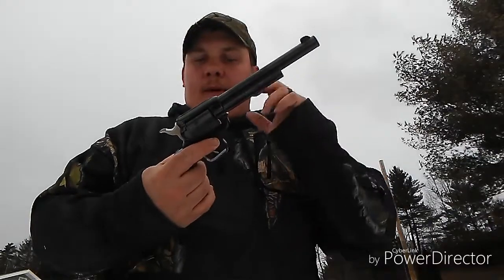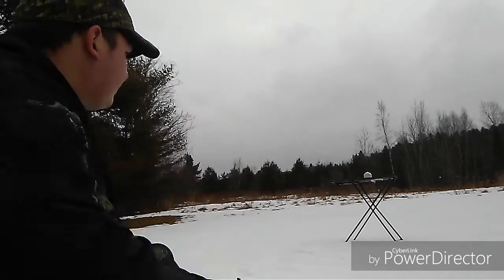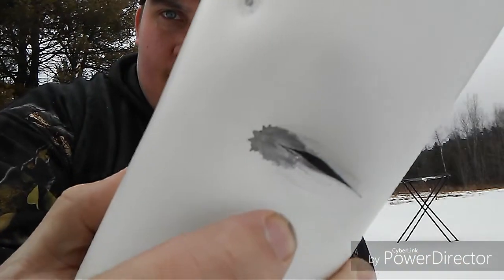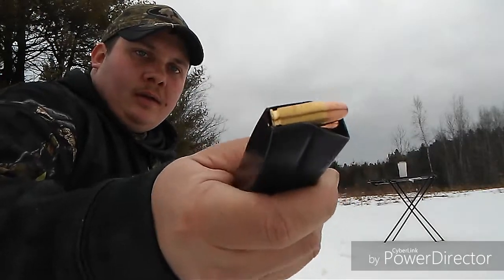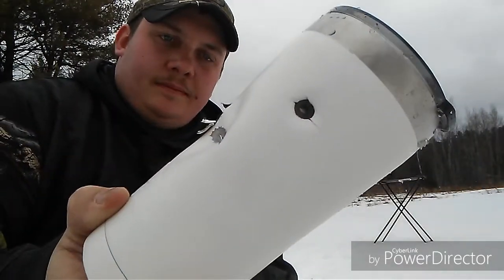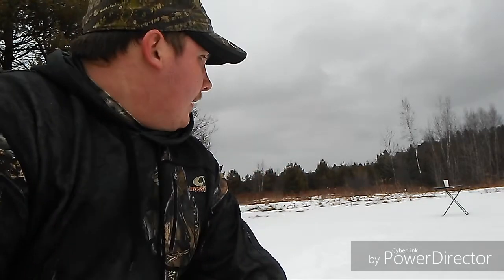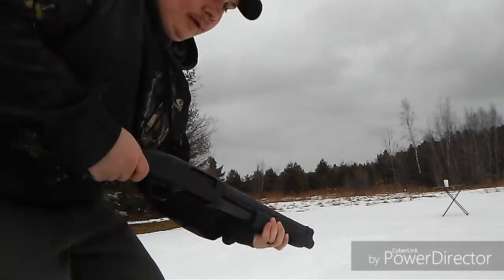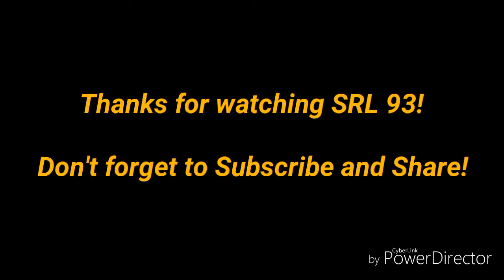Is a Coffee Mug Bulletproof?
I've been wanting to try this for awhile. I bet I would have different results with different kinds of coffee mugs. I hope you enjoy the results!